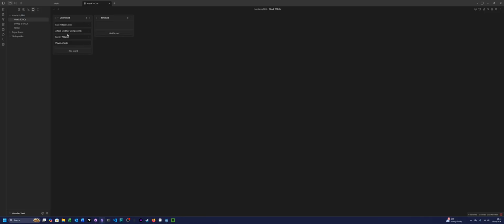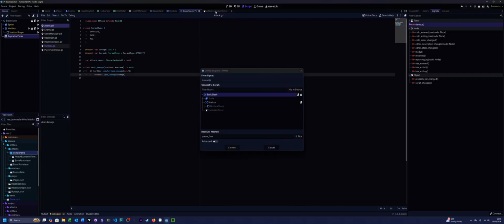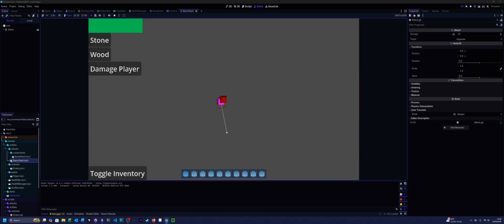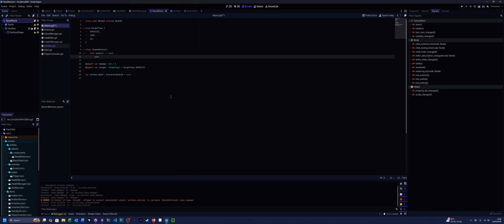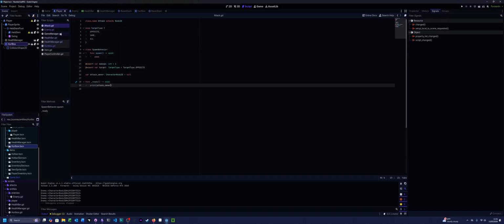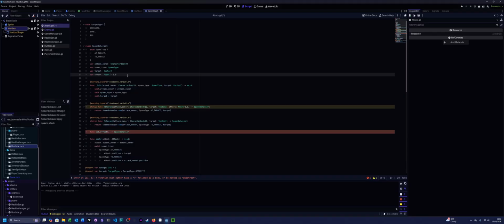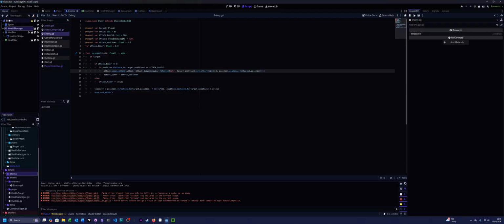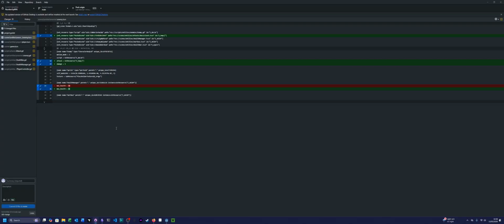Creating attacks for my indie game